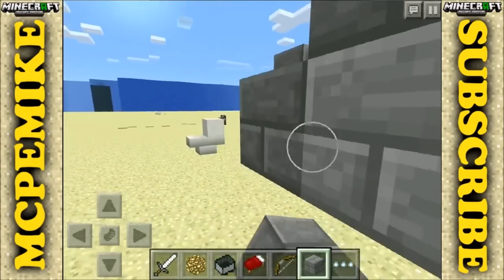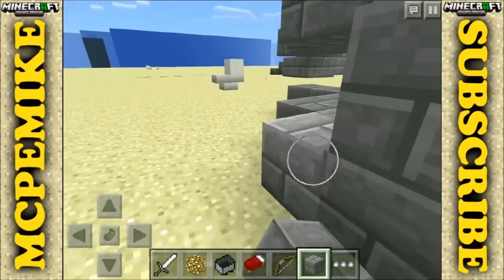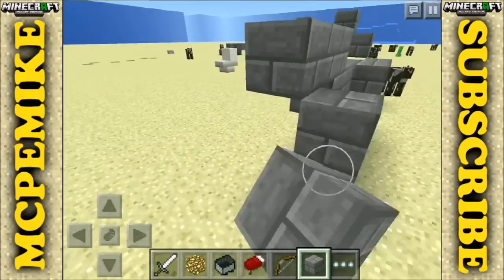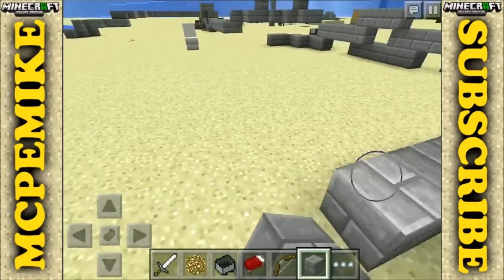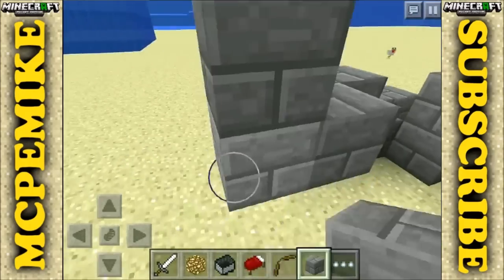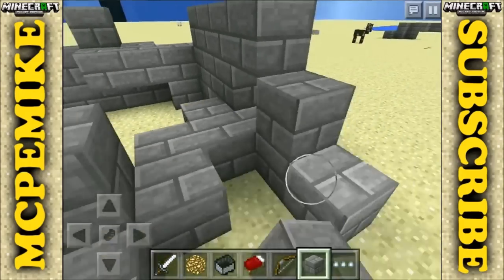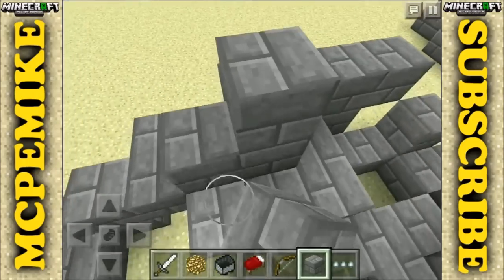✔ Fast Place Trick - Minecraft PE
Speed building is now possible with this sick trick! Lol.

► Google+: Check my channel 'about' tab
► Find me on KIK: Mipod1212

 ▼ My Official Server - HubPVP [CLOSED]

► Server IP: hubpvp.pocketserver.net
► Server Port: 16500

 ▼ Credits